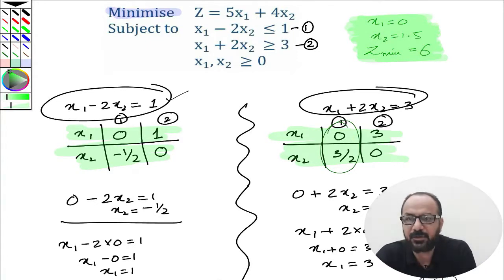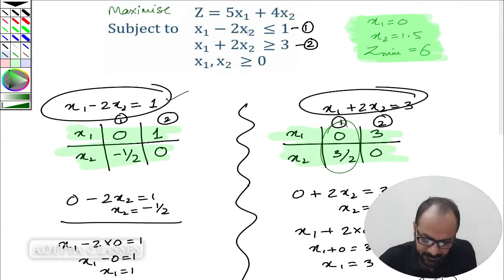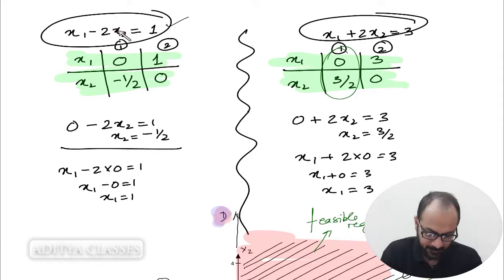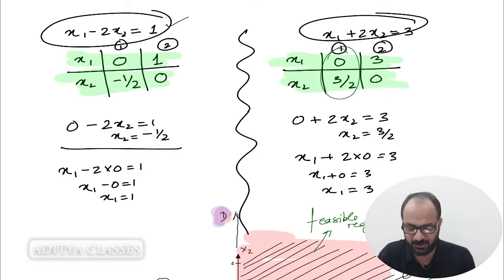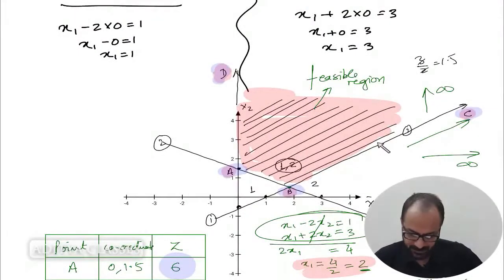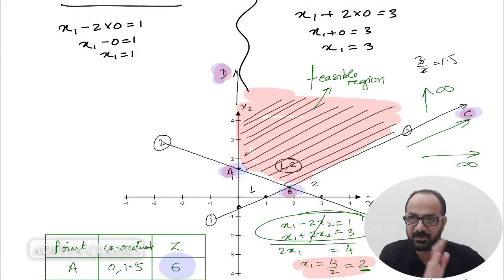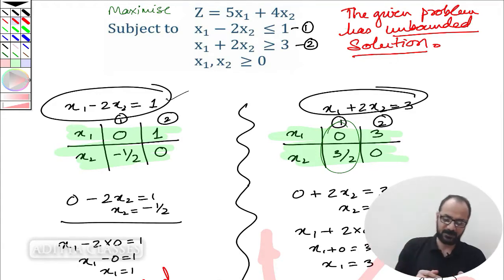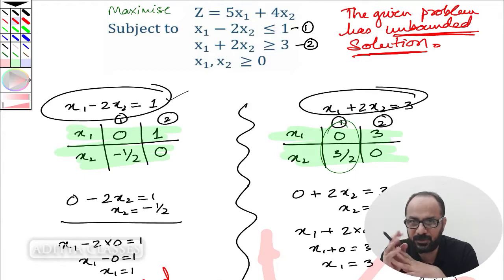OR-LPP/Graphical-4 | Unbounded solution | Graphical Method | Linear Programming | Manish Tanwar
In this video we learn the graphical method to solve a linear programming problem(LPP).